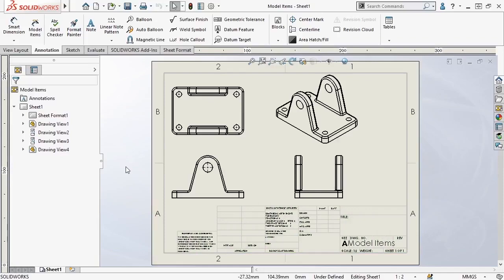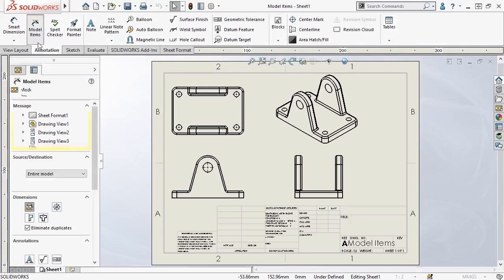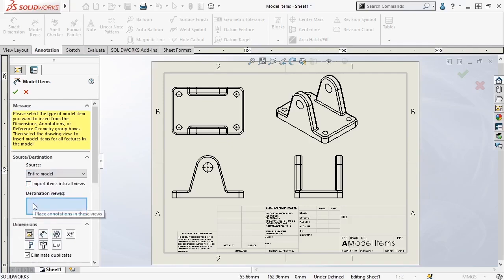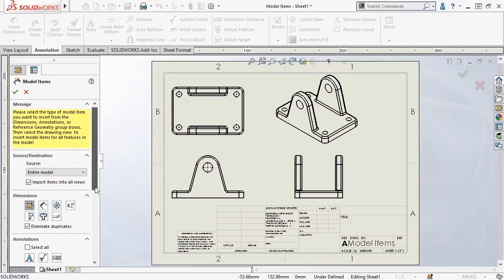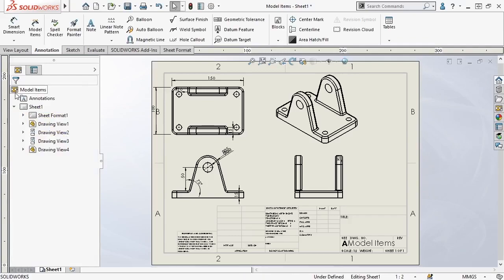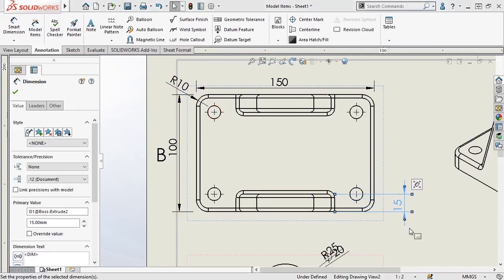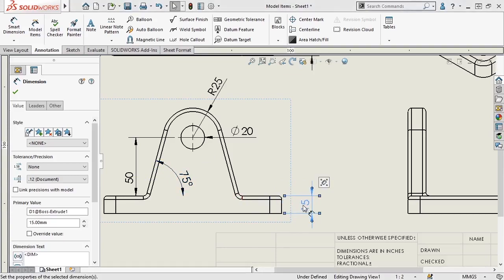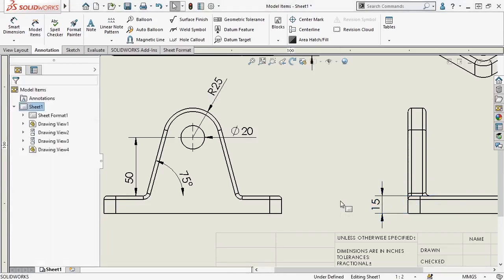34-Model Items for SOLIDWORKS 2020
Automatically import many different aspects of your 3-D model straight to a drawing using the Model Items feature